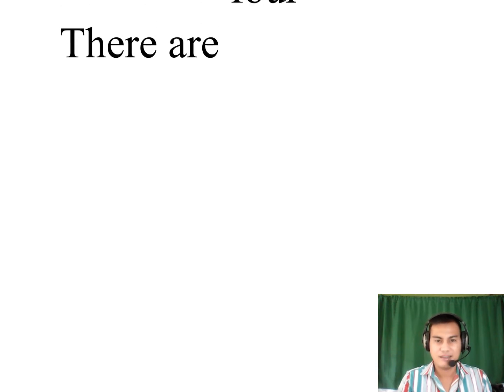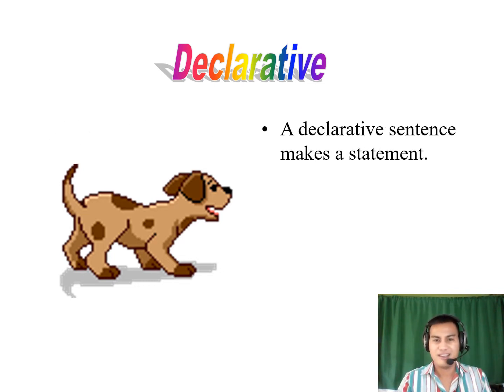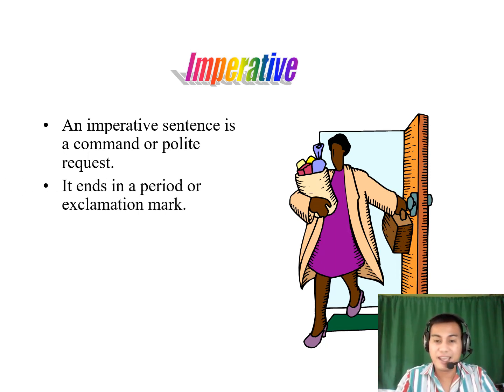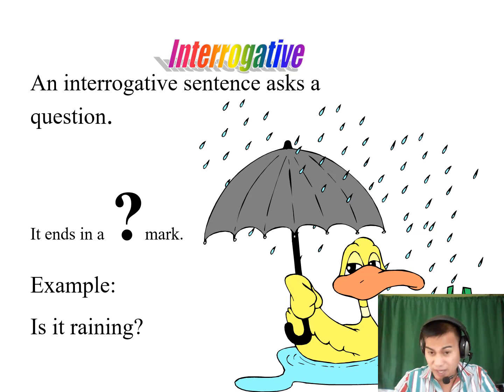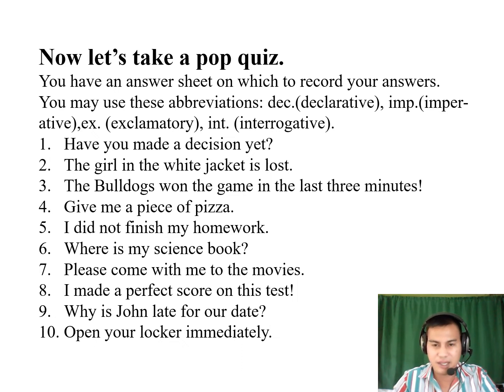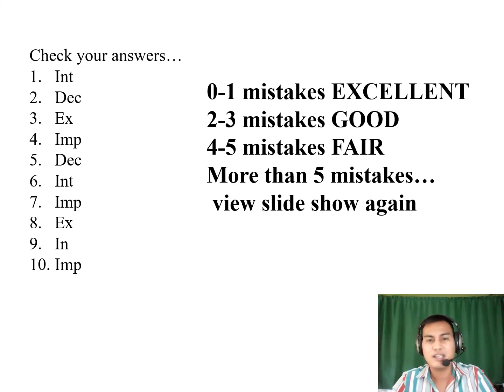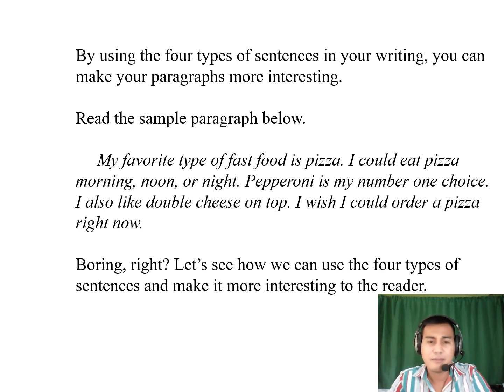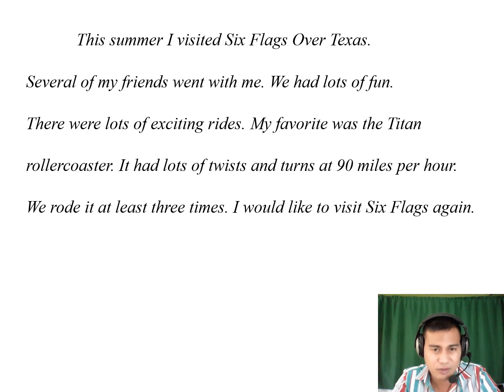SENTENCE TYPES | Declarative, Interrogative, Imperative, Exclamatory